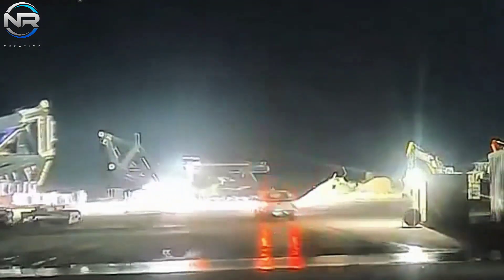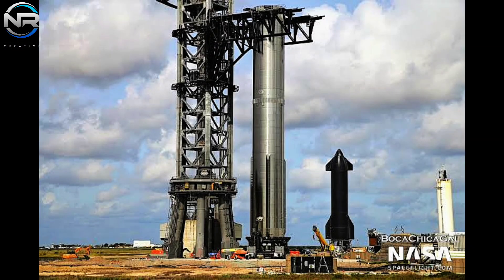Spacex Declares New OLM Design for Starship Launch! No Water Floods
For space enthusiasts, the six-legged orbital launch system, complemented by a robust water-floating system underneath, has emerged as a familiar fixture. This combination has proven to be highly effective. In the long term, SpaceX will require a comprehensive redesign of its system, incorporating substantial upgrades to the launch tower, the Orbital Launch Mount (OLM), and, most importantly, the implementation of a fire trench system. But what factors led to the selection of this system in the first place, and what is the status of its progress? Let’s discuss it in today’s episode of NR STUDIO. Among the significant advances on Starbase over the past year has been the development of Pad B, which is now nearing completion. In considering Pad B, a major consideration that comes to mind is the fire trench system located beneath the orbital launch mount. This is a significant change from Pad A, and for good reason. Fire trench systems have long been a fundamental component of NASA’s launch infrastructure, deftly channeling and dissipating the colossal energy released during rocket launch. SpaceX has successfully conducted preliminary tests of this system at the Massey test site, producing promising results. Indeed, in an interview conducted with Everyday Astronaut last year, Elon Musk touched on the prospective adoption of a fire trench system for Starship. The benefits of this system are evident. The fire trench offers a sloped surface that efficiently channels exhaust gases away from vital infrastructure, reducing the direct impact on the launch pad and adjacent structures. Furthermore, it operates in conjunction with a high-capacity water flood system to enhance heat and pressure mitigation. To develop this system, SpaceX has conducted extensive excavation beneath the OLM on Pad B. Initially, this area will be reinforced with a strong concrete foundation, before the installation of a fire bucket system that will seamlessly integrate with the water manifold. Unlike traditional fire trenches that channel exhaust gases in one direction, SpaceX is innovatively using a dual fire trench design, which facilitates the safe dispersal of energy generated from each test and launch in two different directions. This configuration will significantly reduce wear and tear on the launch pad, increasing its sustainability for long-term, high-frequency Starship launches. As SpaceX advances in Starship operations, this will become increasingly important, especially with the upcoming iterations, V2 and V3, set to deliver increased thrust and structural improvements.

It will be resolved soon, thank you very much for your cooperation